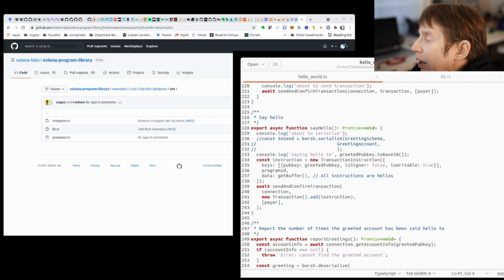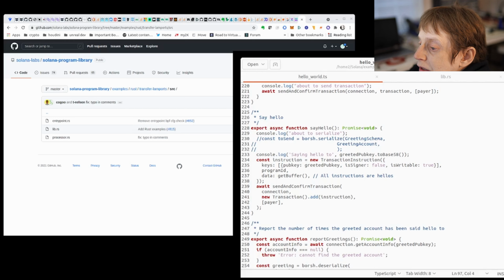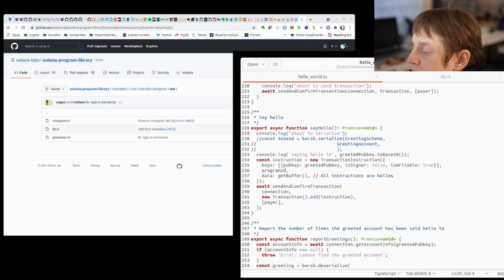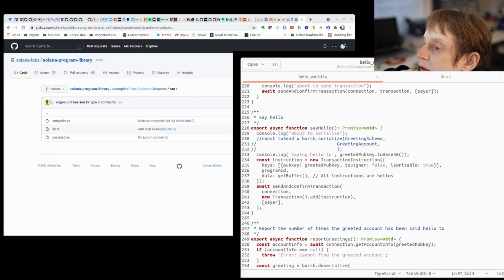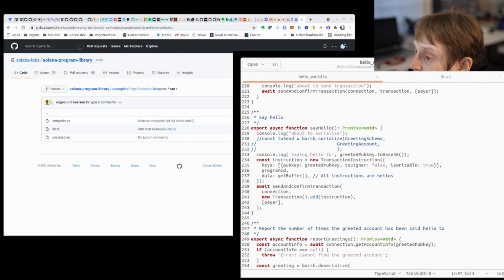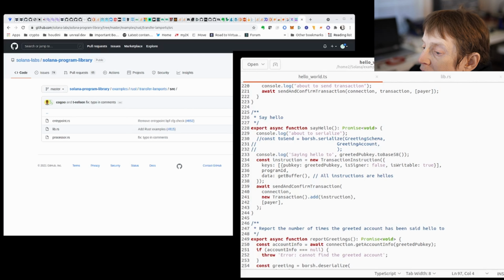Solana - Transferring Lamports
In this video we discuss a simple example of transferring lamports.
The program is in the Solana labs github